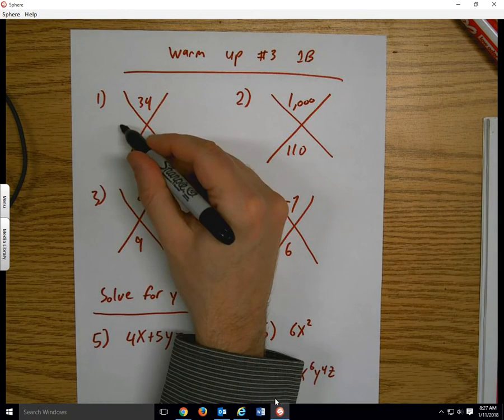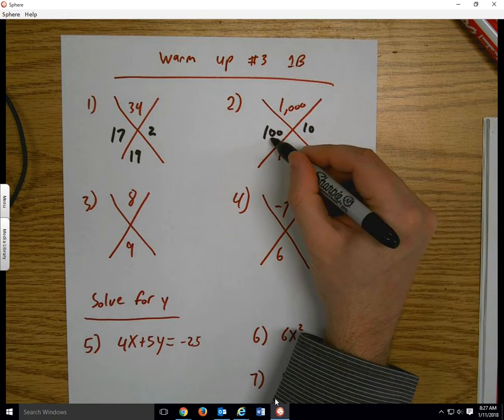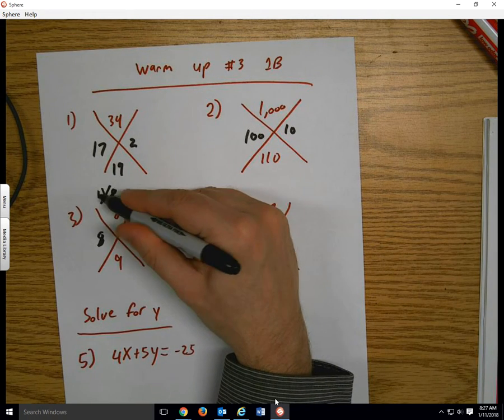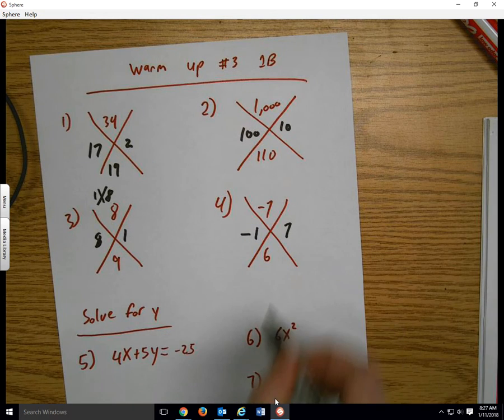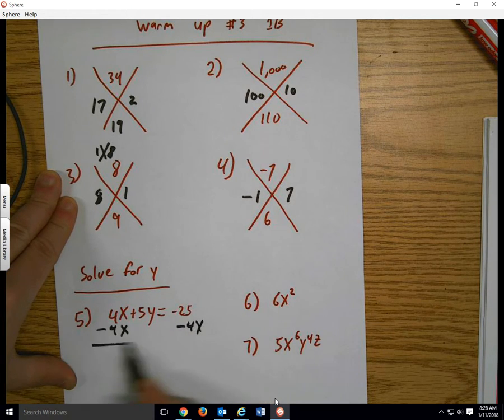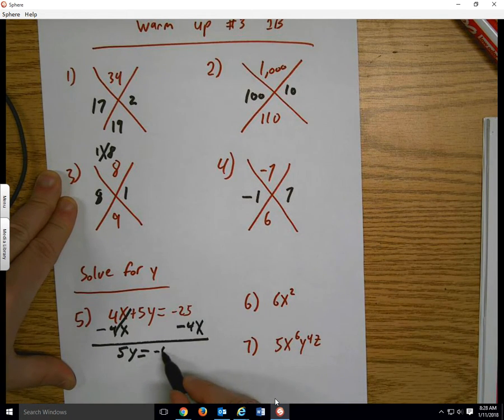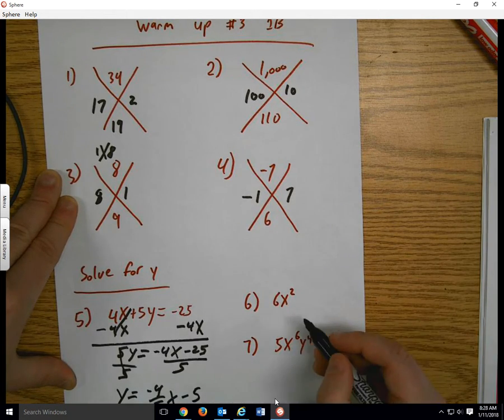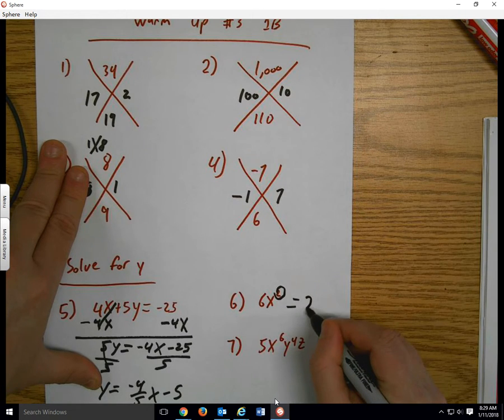Warm up 3 answers for 1B